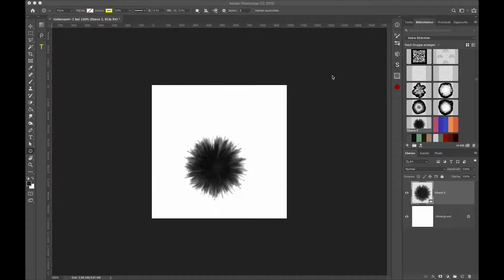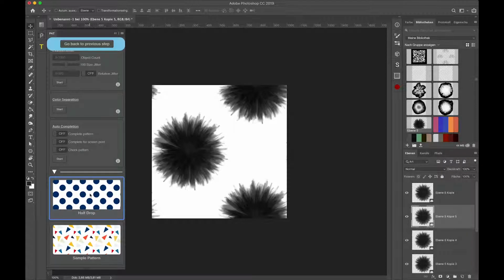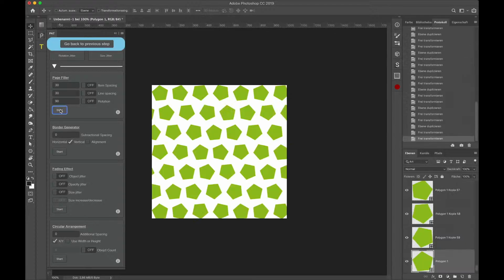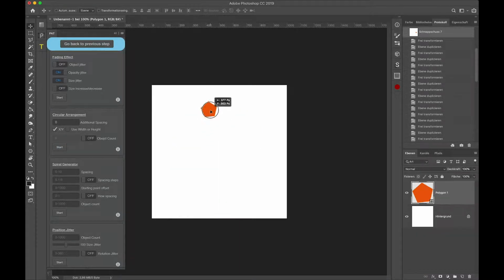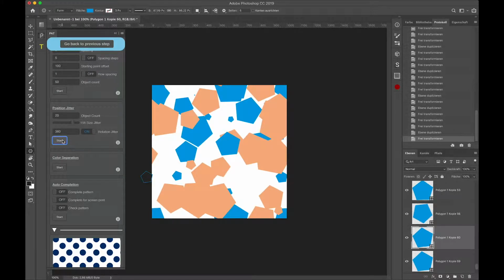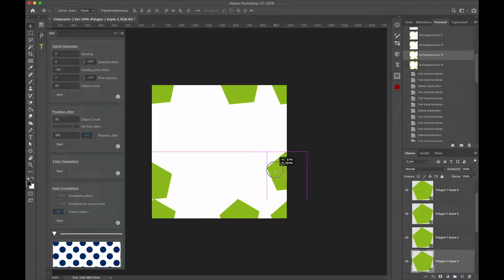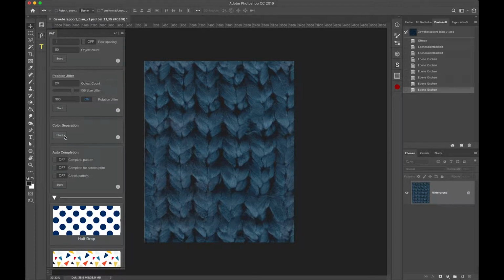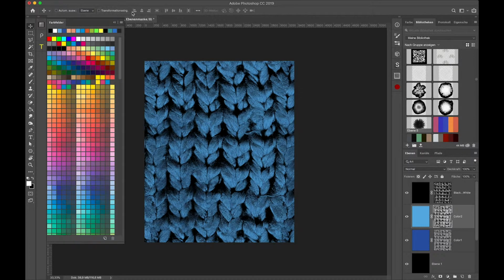PAT Introduction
A "short" introduction of PAT to get you startet.
There will be more in detail videos of the individual functions.